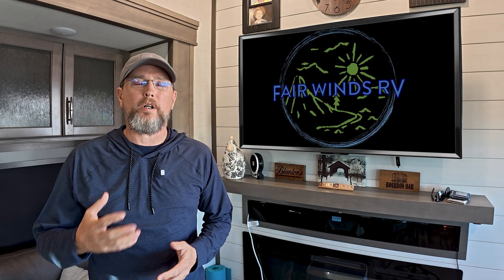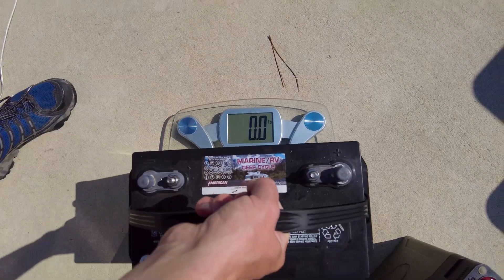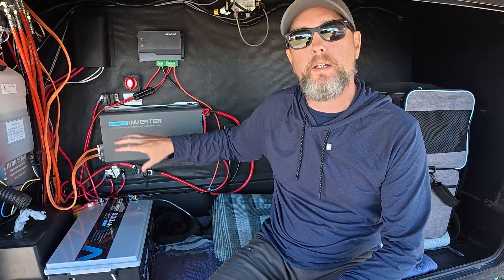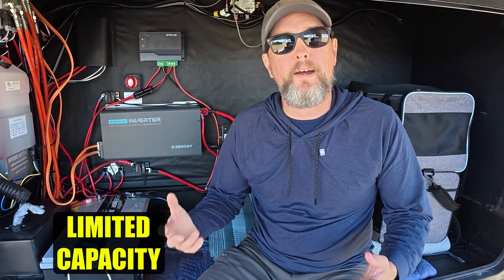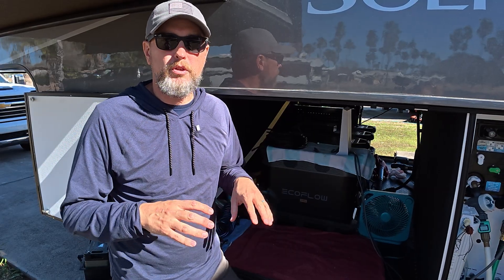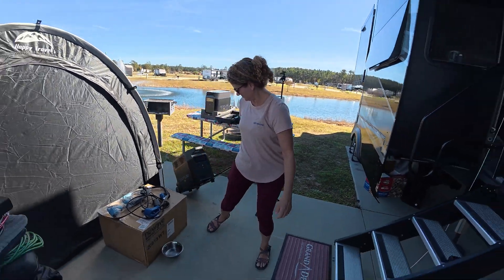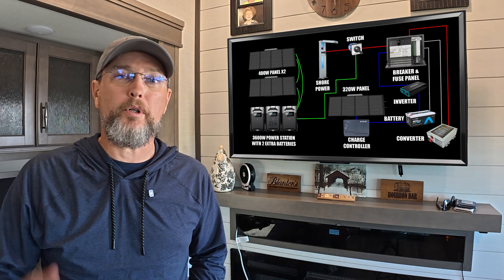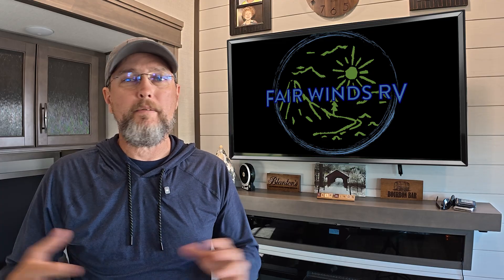RV Electrical System That Actually Works — Here's Our Full Setup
😎 Ever wonder how full-time RVers keep everything powered without blowing a breaker? In this video, we break down our full RV electrical system, including shore power, our 2000W inverter with ATS, and the EcoFlow Delta Pro system we use for off-grid power.

We walk through the pros and cons of each component, explain why we chose this hybrid setup, and show how all the pieces are integrated so the RV runs smoothly whether we’re plugged in or boondocking. You’ll see how layered redundancy, portability, and smart load management keep our critical systems powered and our RV safe.

We also discuss why we upgraded from flooded lead-acid to a 300Ah LiFePO₄ battery, why we added a manual transfer switch, and how the system balances simplicity with flexibility.

If you’ve ever wondered how to manage multiple power sources in an RV, or want ideas for your own rig, this video has you covered.

💬 We’d love to hear about your RV setup too!

✅CHAPTERS
00:00 Intro – Our Complete RV Electrical Setup (Pros & Cons)
00:47 Factory 50-Amp RV Electrical System Overview
01:25 Upgrading from Lead Acid to a 300Ah LiFePO₄ Battery
02:52 Adding a 2000W Inverter with ATS for Backup Power
04:20 What Stays Powered When Shore Power Fails
05:20 Pros & Cons of the Inverter + Lithium Battery Setup
06:55 Adding a Portable Power Station for Off-Grid Power
09:50 Portability & Installation Benefits of a Power Station in an RV
10:56 Layered Power Redundancy – Shore, Inverter, Power Station
12:25 Tradeoffs & Limitations of Our Electrical Setup
13:28 Who This RV Power Setup Is (and Isn’t) For
14:15 Final Thoughts & Lessons Learned

✅RELATED CONTENT ➡ Get your popcorn ready! Sit back and relax while binge watching these related episodes!

📌 Amazon Shop
📌 Vatrer 300Ah Self-Heating LiFePO4 Lithium Battery
📌 Renogy Inverter 2000W
📌 Vekonn Cat Water Fountain
📌 Starlink Gen-3
📌 Baomain Transfer Switch
📌 Baomain Master Switch Exterior Box